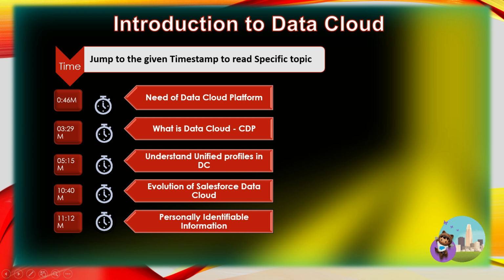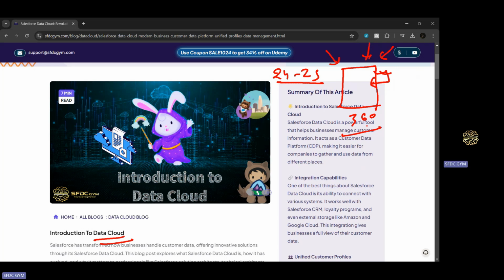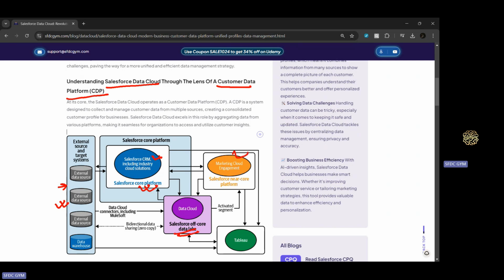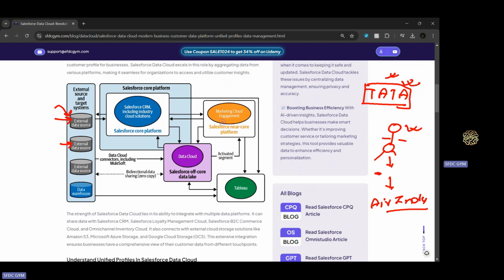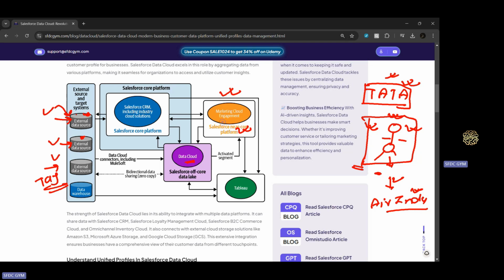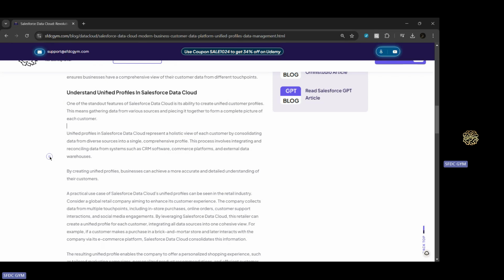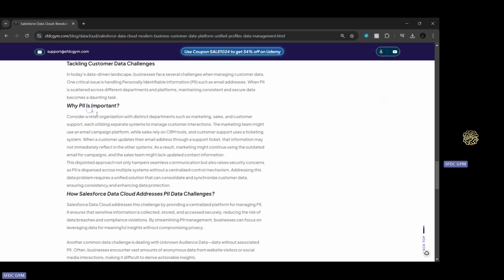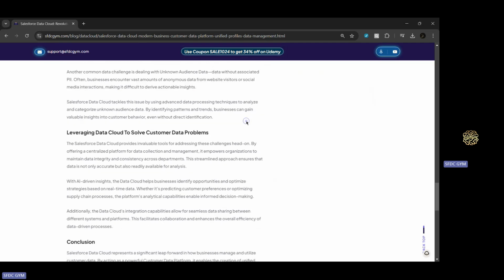Introduction to Data Cloud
Welcome to the updated introduction video on **Data Cloud**! 🚀
Buy The full Course to Udemy.

Unlock the full potential of your data with **Data Cloud** – the ultimate platform that brings all your data together to drive smarter decisions and fuel innovation. Whether you're managing diverse datasets, scaling operations, or driving personalized experiences, Data Cloud empowers you to seamlessly manage, unify, and analyze your data in real time.

✅ Key features of Data Cloud that simplify data management
✅ How it enhances scalability, security, and performance
✅ The benefits of integrating all your data into one platform
✅ Real-world examples of how businesses are harnessing their data

Data Cloud is your one-stop solution for handling massive amounts of data, enabling businesses to operate faster, smarter, and more efficiently. 🚀 Whether you're in finance, healthcare, retail, or any other industry, syncing your data in one reliable location creates endless possibilities.

**Stay Ahead with Data Cloud:**
- Make confident business decisions with real-time insights
- Simplify your operations with unified data management
- Stay secure and scalable as you grow

Join us on this data-driven revolution! Watch now to discover why Data Cloud is trusted by leading organizations worldwide.